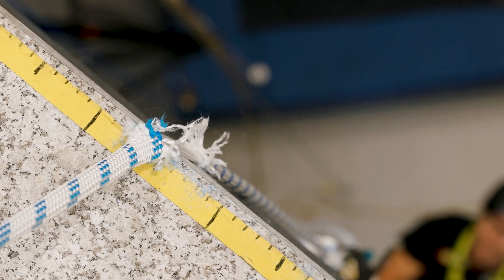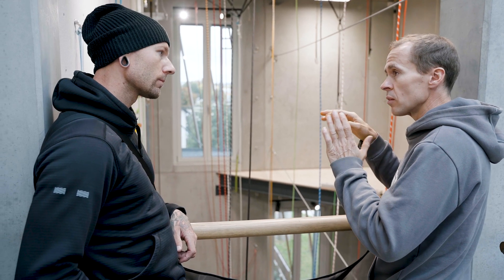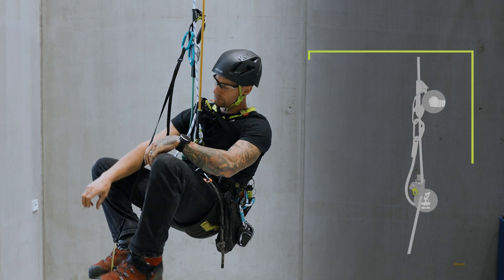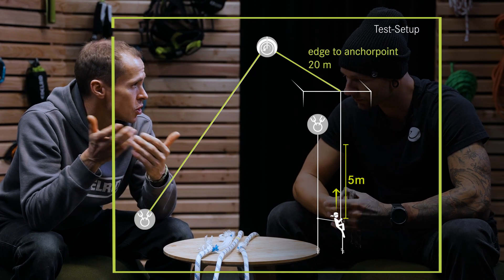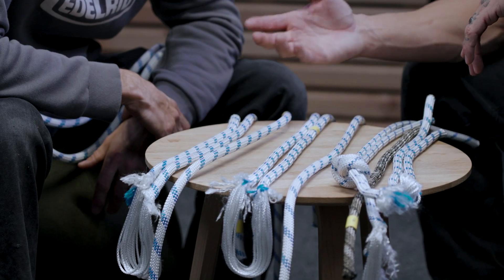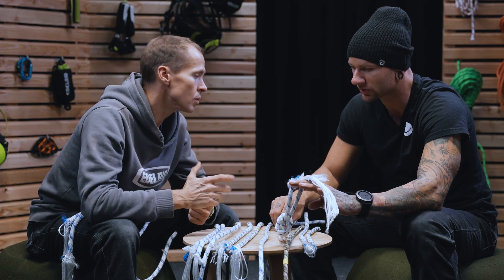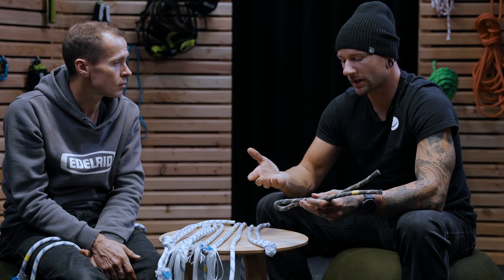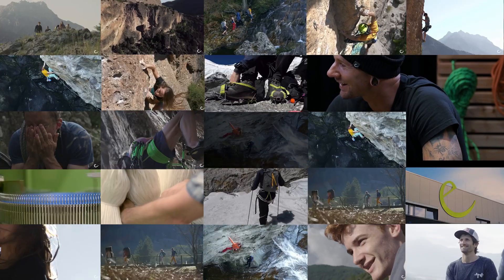How Sharp Edges Affect Your Rope While Ascending | EDELRID Knowledge Base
Does the ascending technique or the ascending system have a greater influence on rope resistance to sharp objects?

Sharp objects and edges surrounding your rope are one of the main risks when working on ropes. Whether you're working at heights or in alpine environments, protecting your rope should always be a top priority.

When ascending on ropes, the dynamic movement can cause the rope to rub against edges, leading to potential damage. In this video, we explore how quickly a rope can be damaged by such movements and which parameters influence this risk the most.